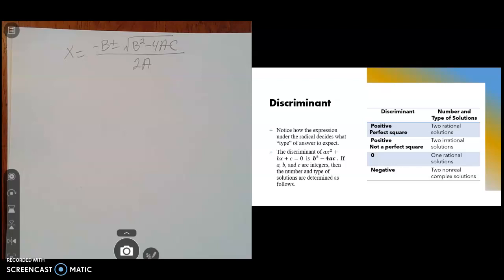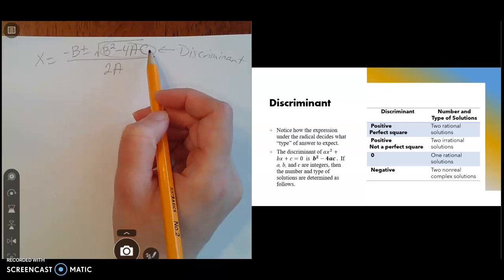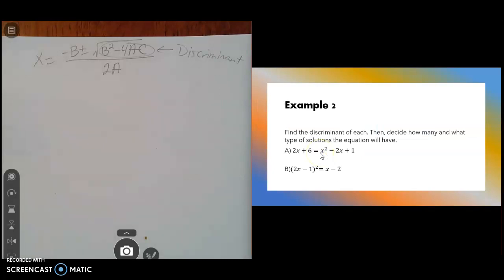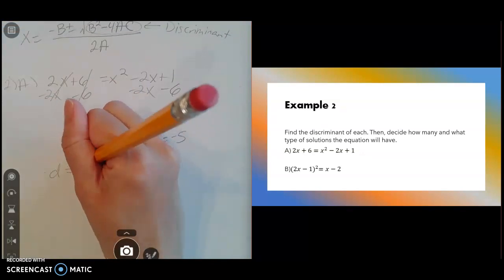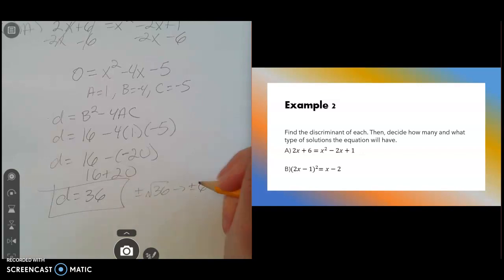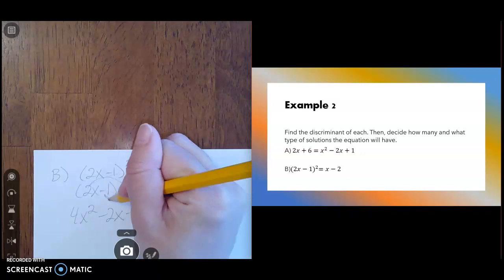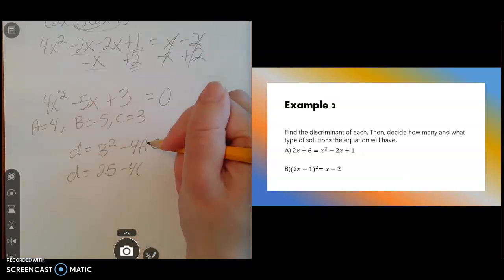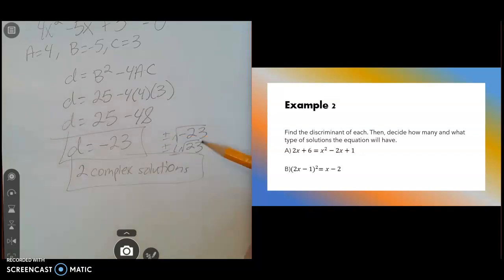11.3 D - The Discriminant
Lesson video on the discriminant.